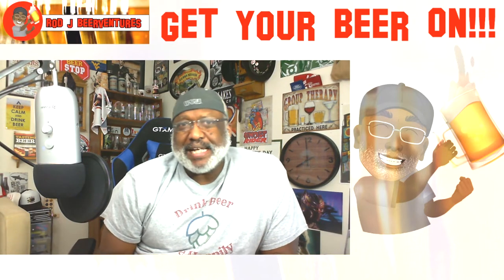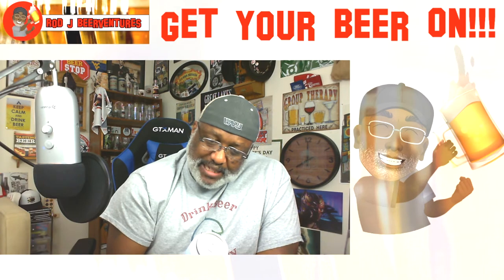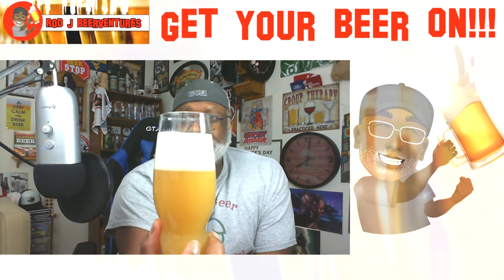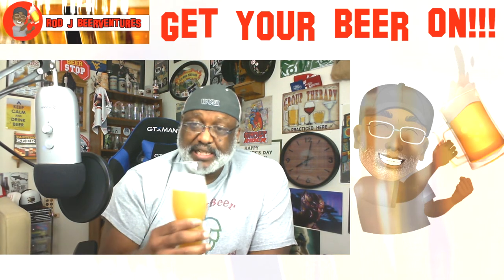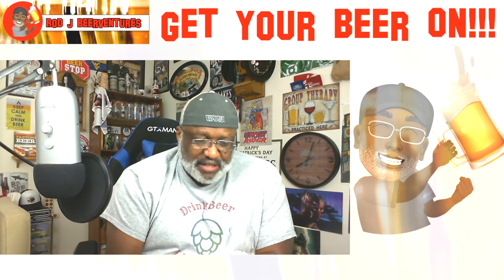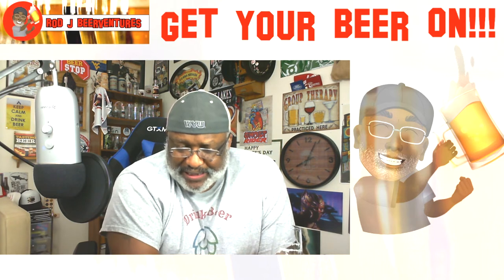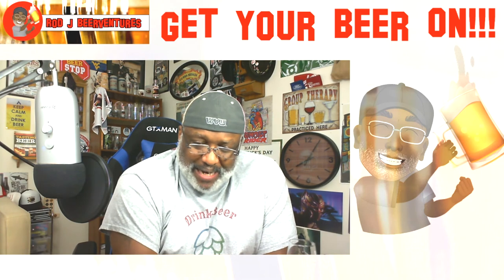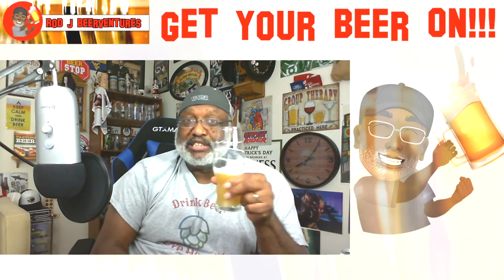Rod J BeerVentures | Hop Butcher I Want To Believe Beer Review (7.5% ABV)